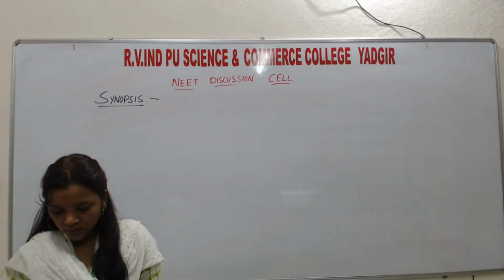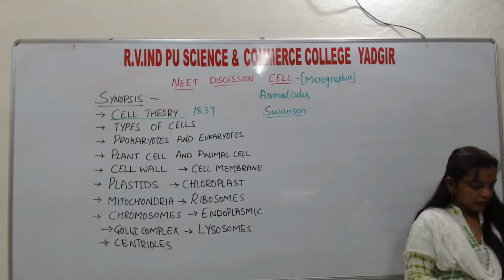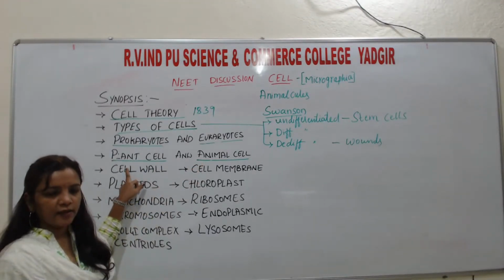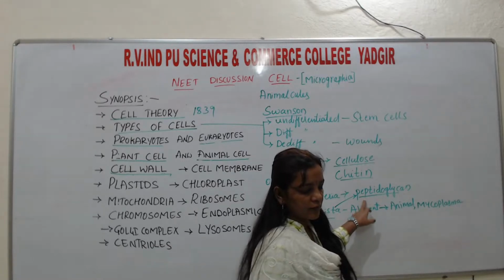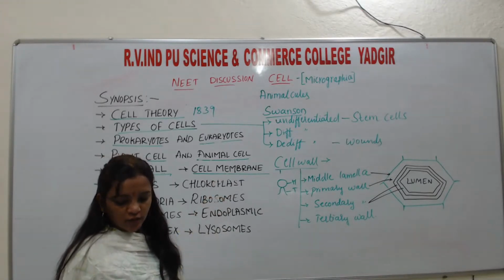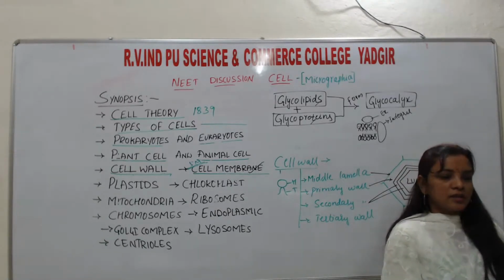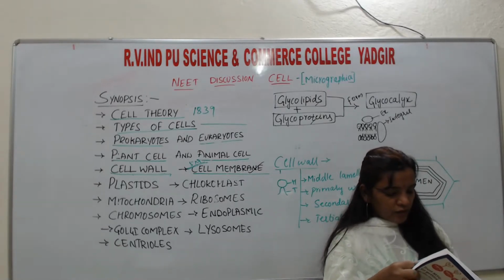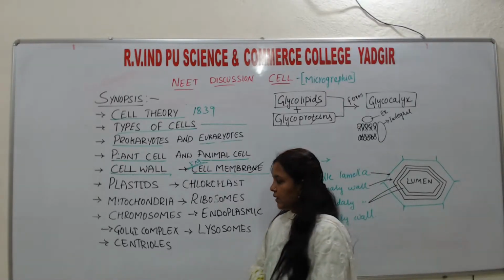NEET DISCUSSION CH: CELL -THE UNIT OF LIFE